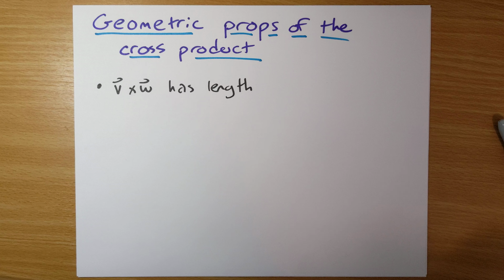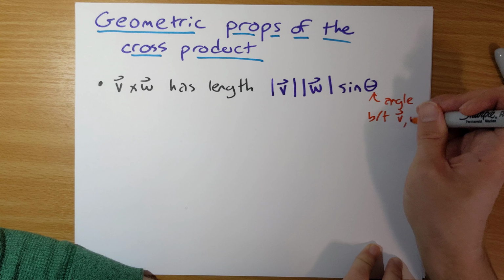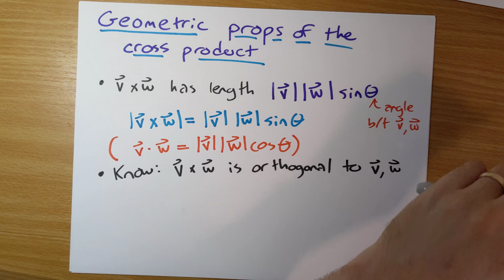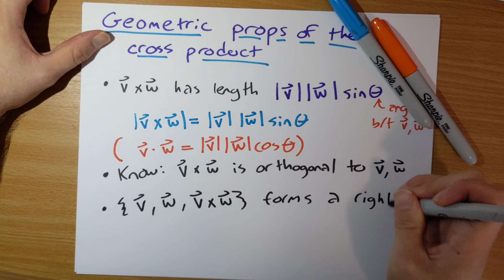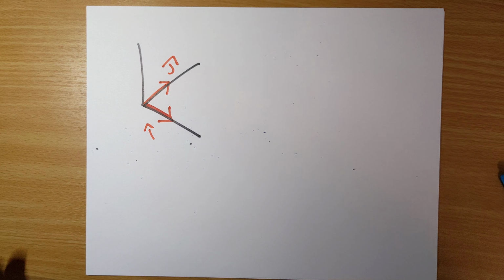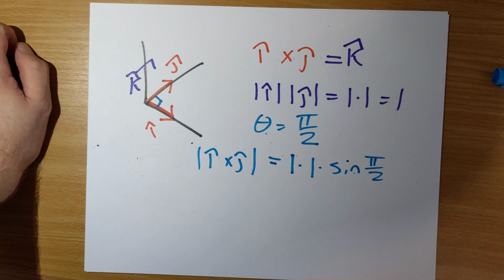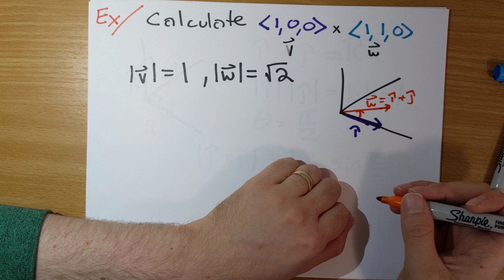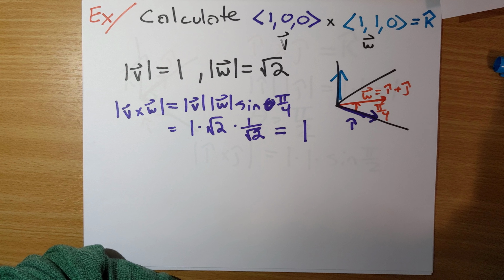geometric properties of the cross product